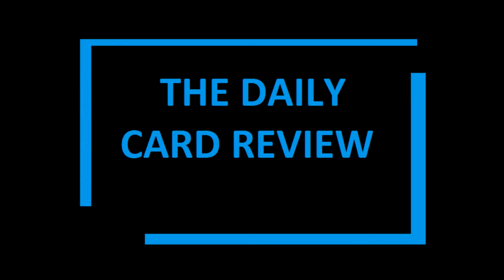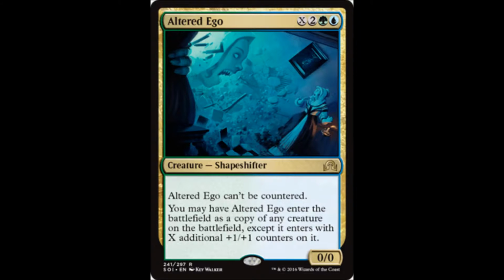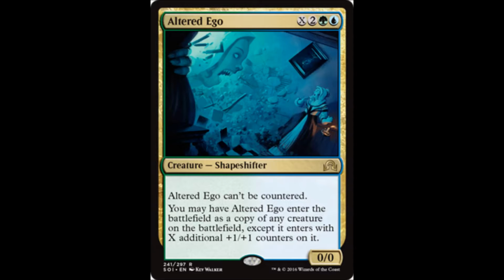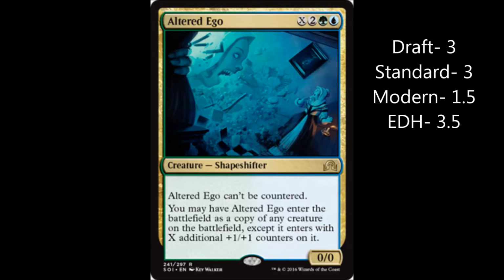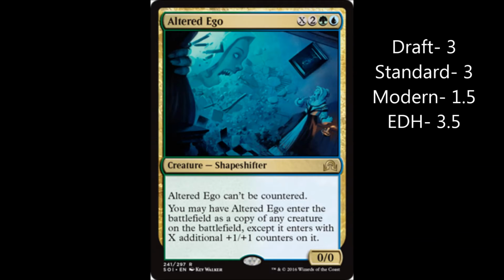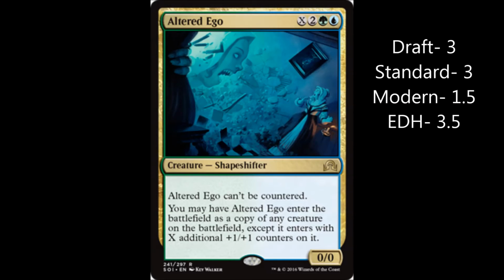Daily Card Review #89 - Altered Ego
A clone but you can dump a lot of mana into it to have... A bigger clone!